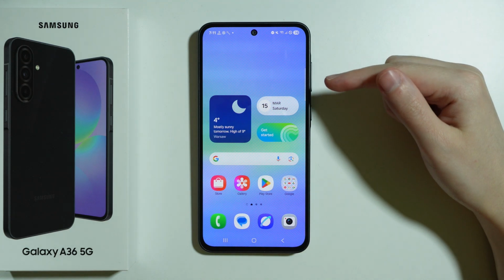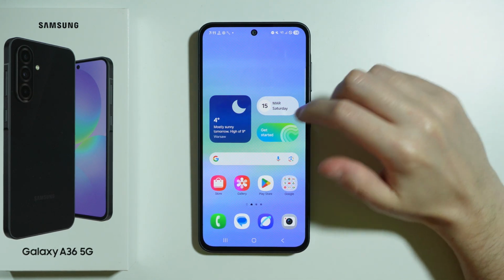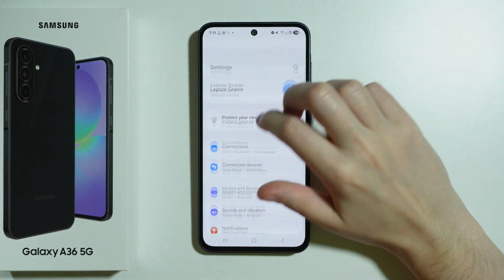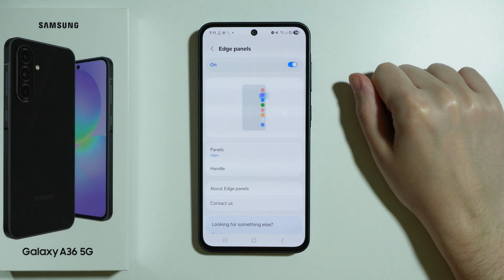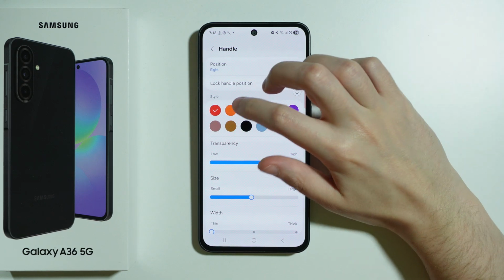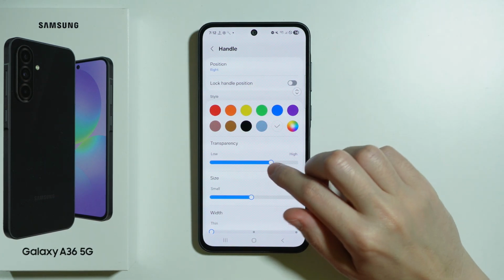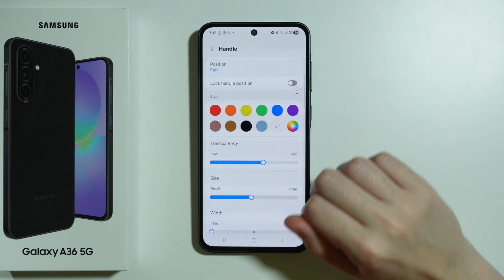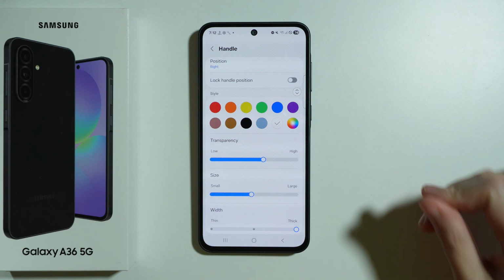Samsung Galaxy A36 5G: How to Customize Edge Panels Handle (Change Sidebar Position/Size/Color)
Learn how to customize the Edge Panels handle on your Samsung Galaxy A36 5G with this simple, step-by-step guide. This tutorial will show you how to change the sidebar’s position, size, and color to match your preferences. Watch now to personalize the Edge Panels handle and enhance your multitasking experience on the Galaxy A36 5G!